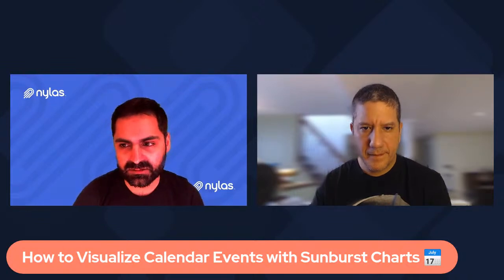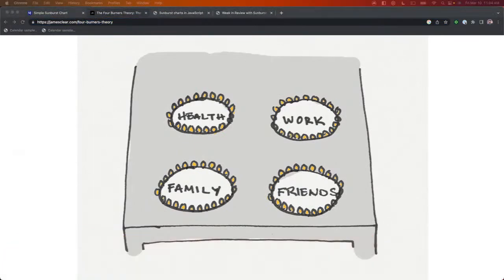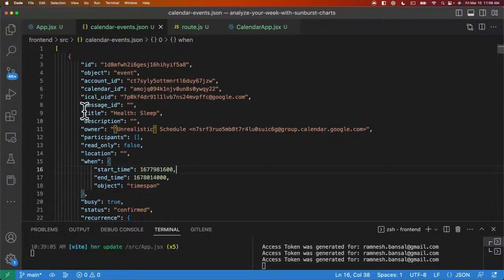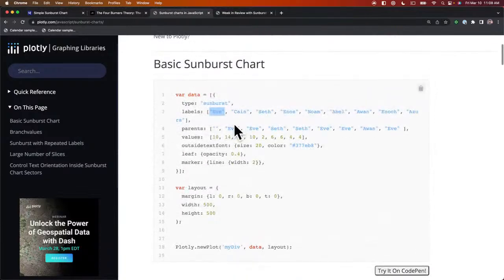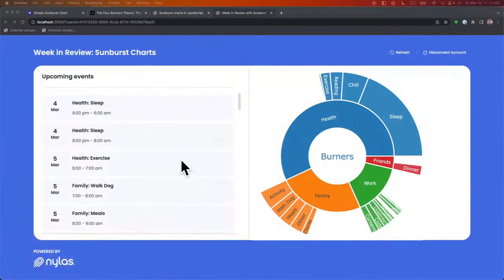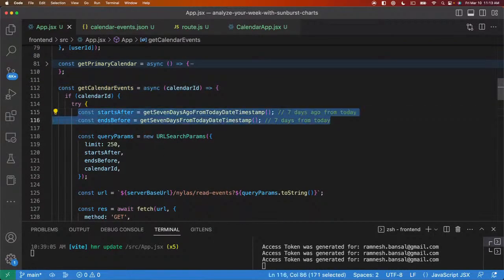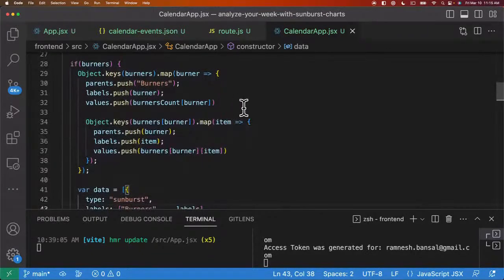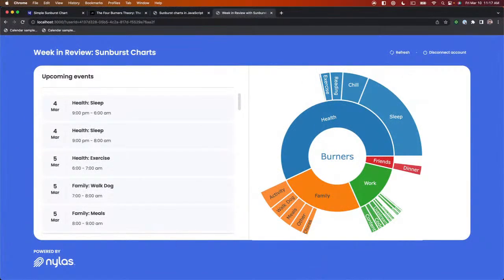How to Visualize Calendar Events with Sunburst Charts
Blag and Ram talk about How to Visualize Calendar Events with Sunburst Charts 📅